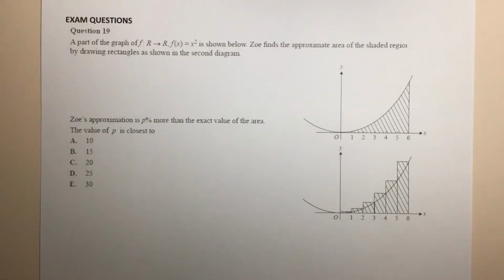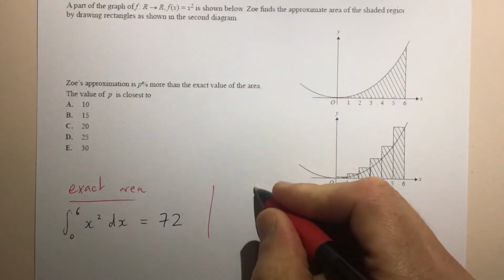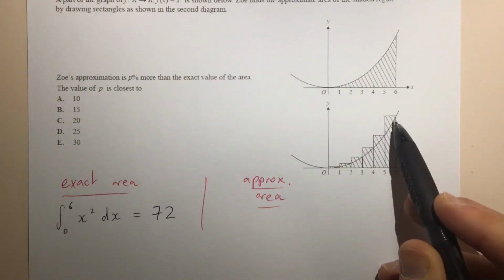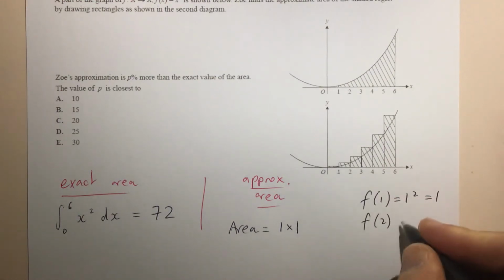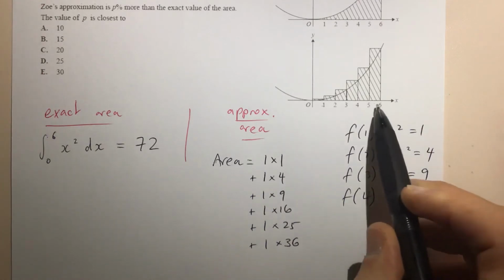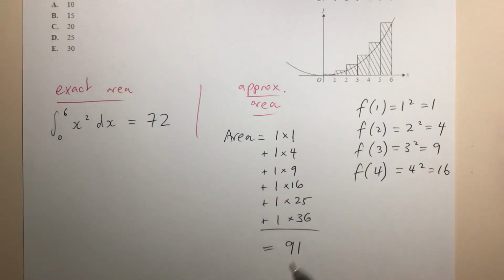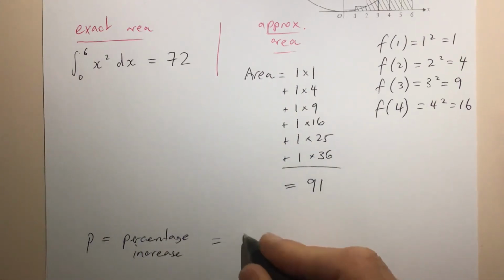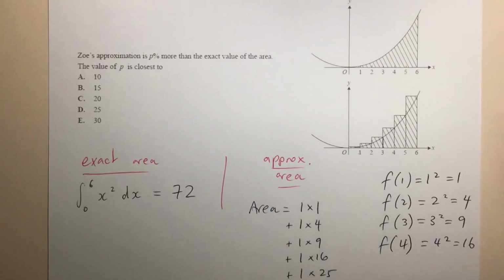Integration Exam Question 1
This example is from the end of section 11F in the RSC Methods notes.